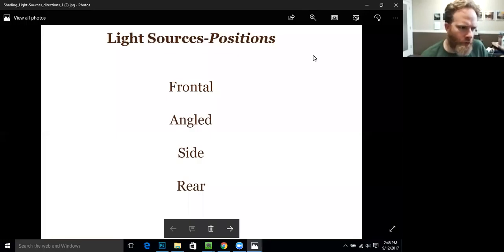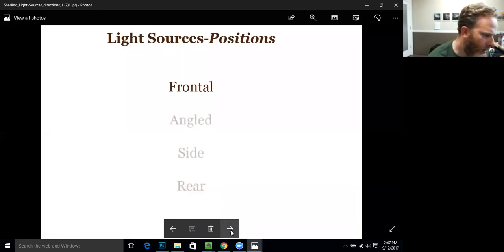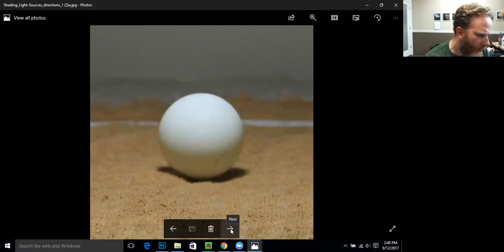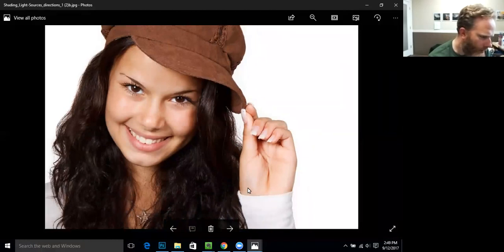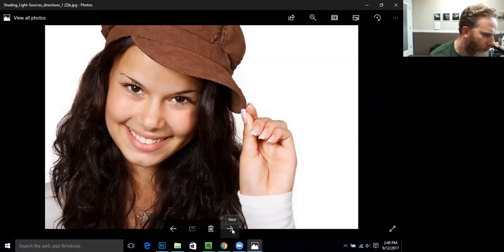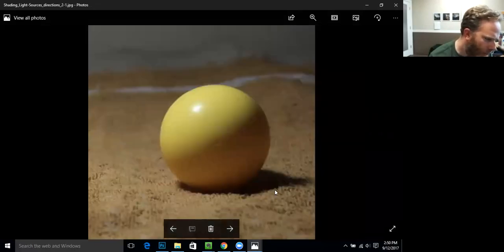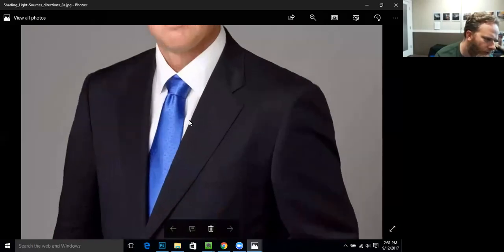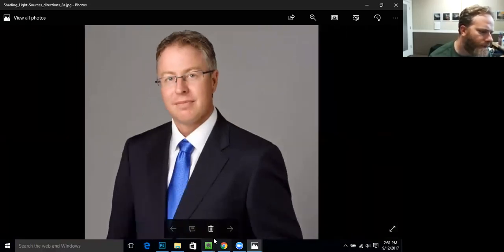4 Different Light Source Positions (Truncated)| REALISTIC PAINTING TUTORIAL| LEARN HOW TO PAINT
►►Get my FREE downloadable PDF 12-Step Guide to painting realistic skin tones in your acrylic portrait

Improve your acrylic portrait painting by correctly determining what kind of lighting is in your reference photo. Artist Matt Philleo shows you how.